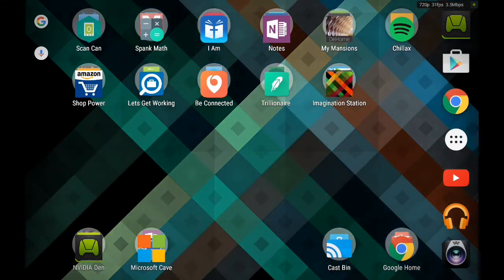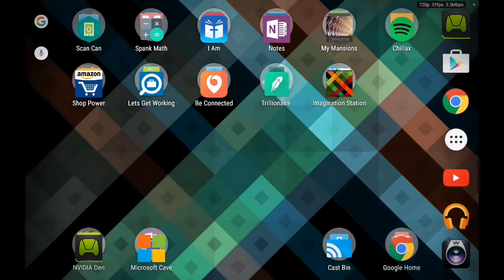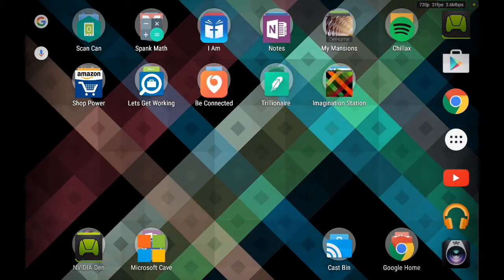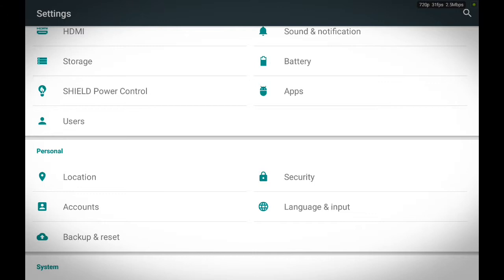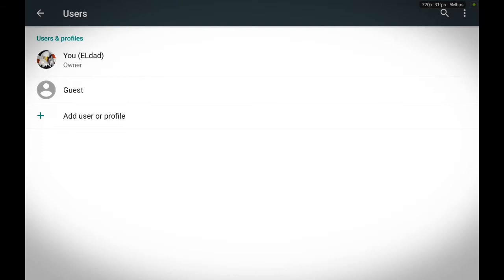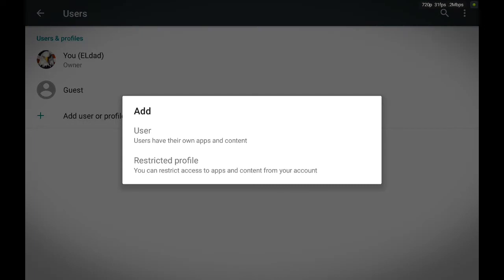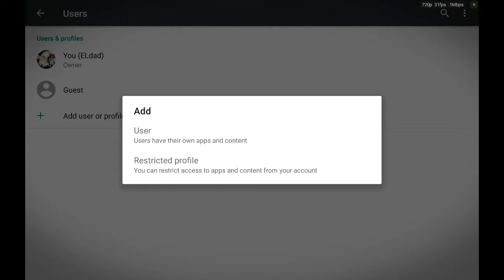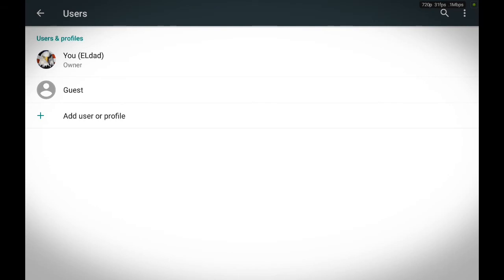How to create multiple users on your Android tablet/phone (The excellent way)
how to create multiple users on your Android phone/tablet, demonstration, help videos, tutorial, review comment it, rate it, subscribe it, Jesus it, Love it, i am wisdom , i love to give people, good knowledge,  good understanding, excellent way